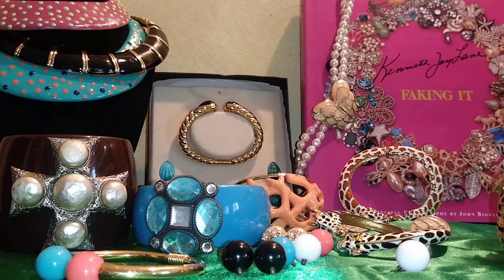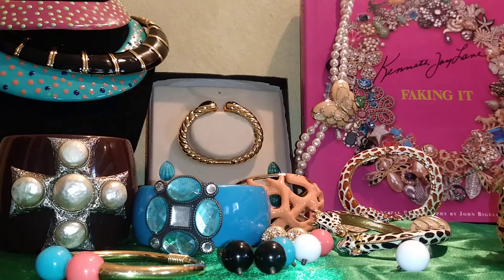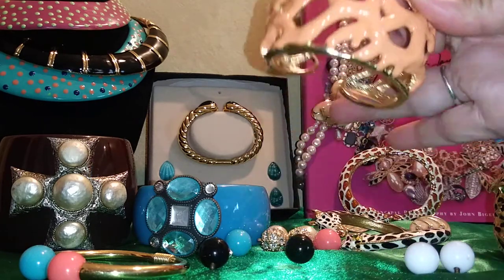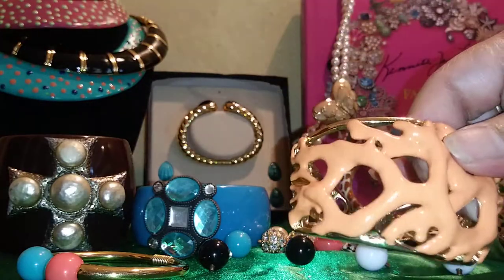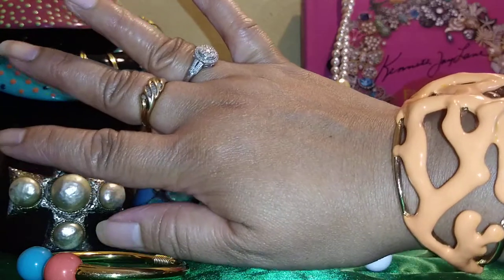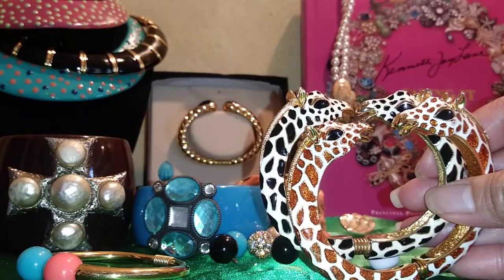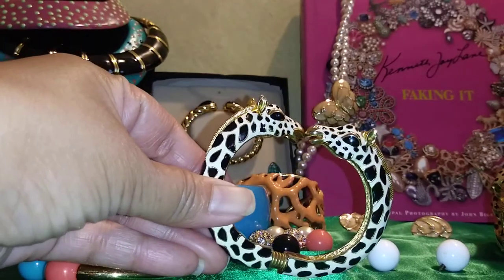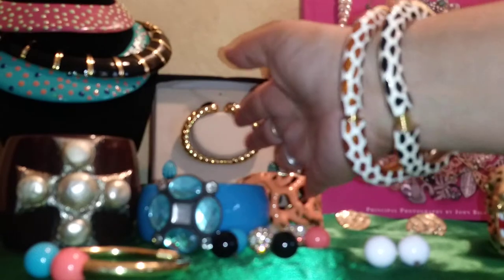Kenneth Jay Lane Collection